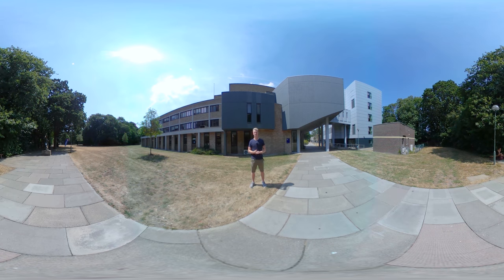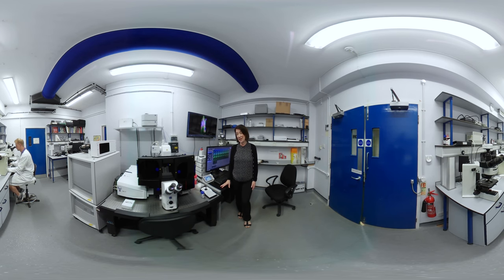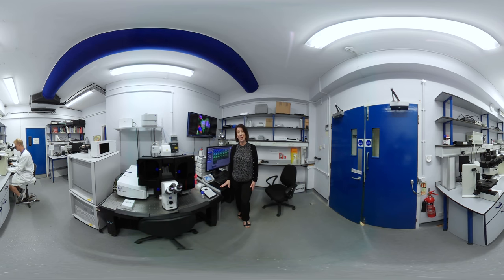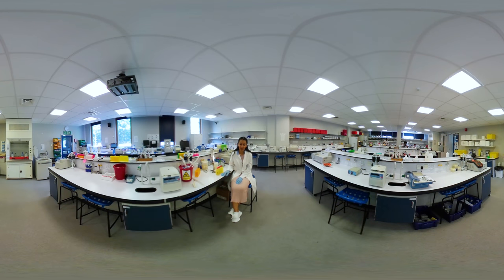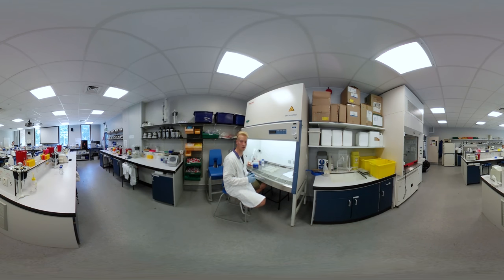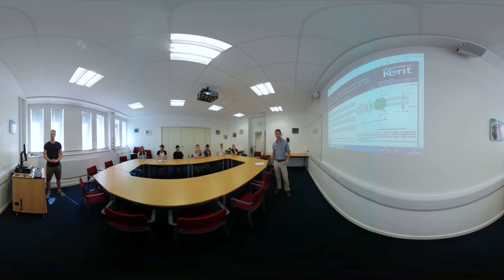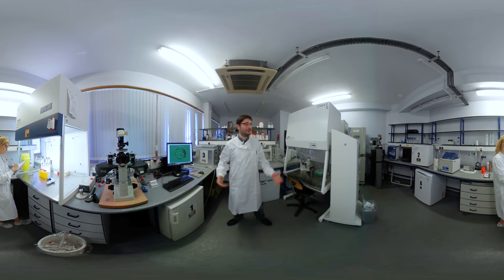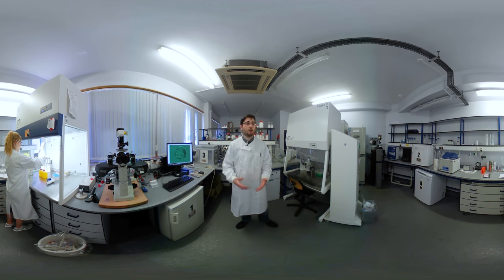Kent School of Bioscience | 360 VR | Life of an Bioscience Masters Student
In this immersive 360 VR video, students at the Kent School of BIoscience share their experiences as bioscience master´s students at one of the UK's leading universities.

*PC: Click and drag the screen to see all the angles.
*Phone: Move your phone or hold your finger on the video and drag.